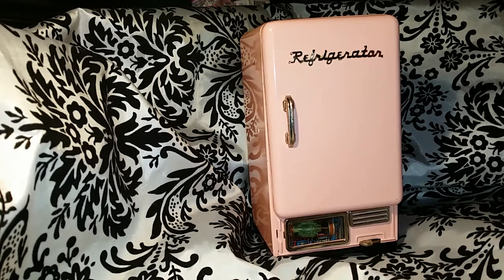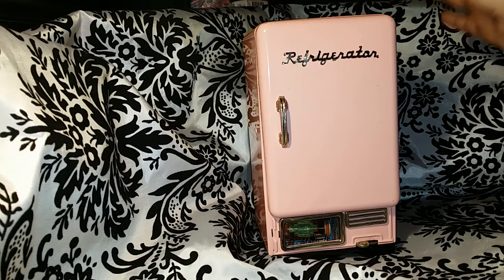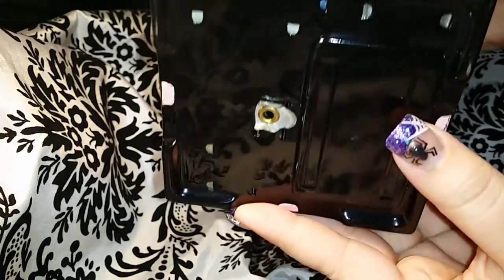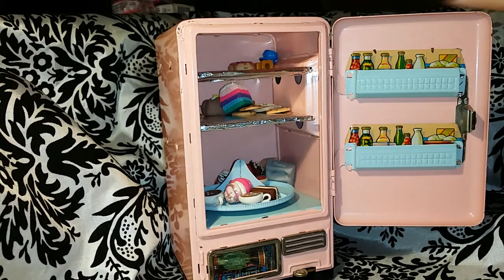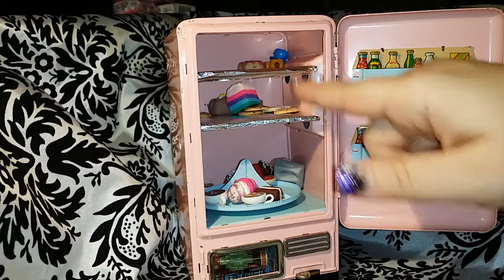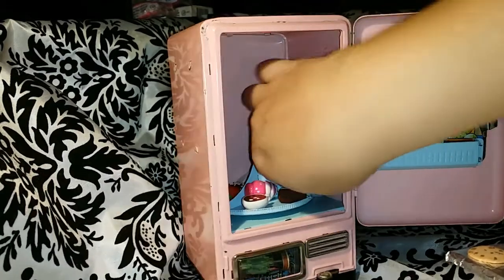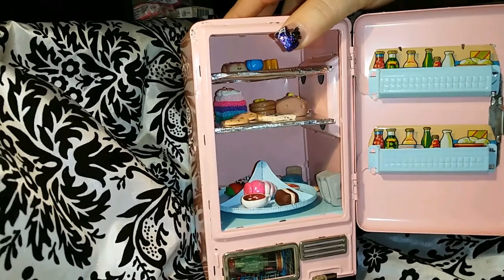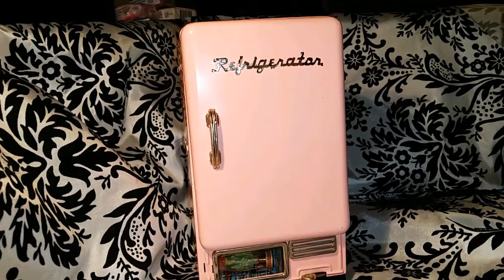Vintage Toy Fridge for Miniatures!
A look at my daughters vintage litho tin fridge!! You can find similar ones on ebay or etsy!